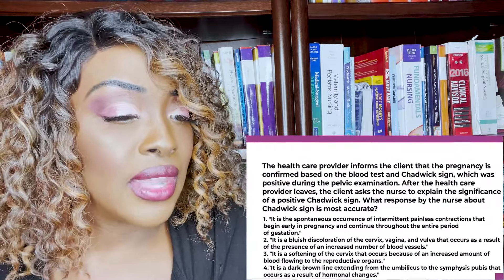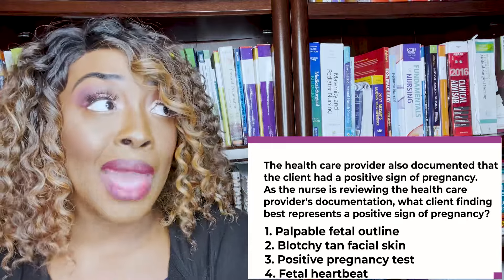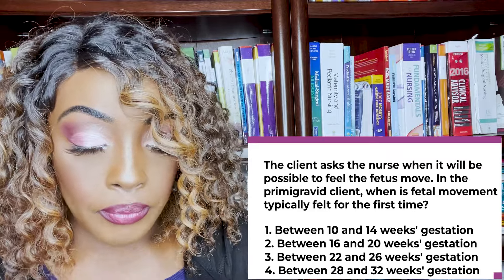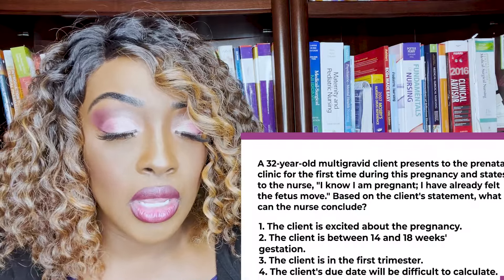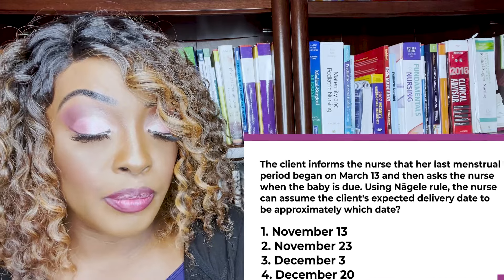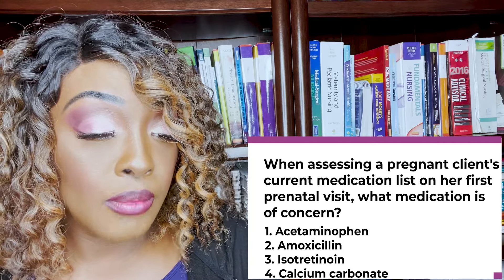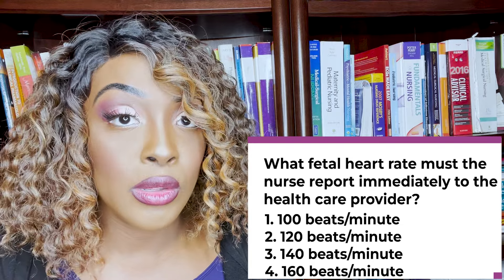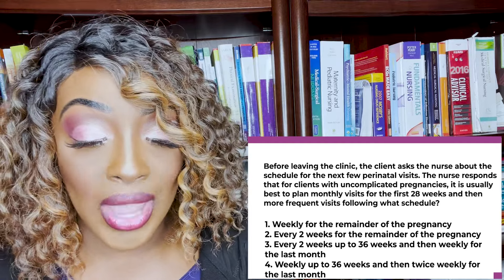Antepartum Nursing for the PN Student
In this video you will learn about the most important nursing concepts in OB and Maternity. Learn about maternity diagnoses, signs and symptoms, medications, and nursing interventions for major nursing exams such as the NCLEX, ATI nursing and HESI nursing.